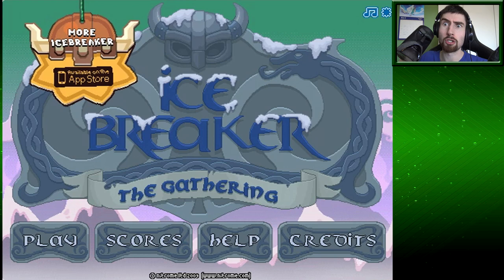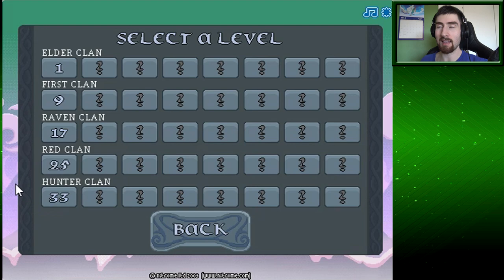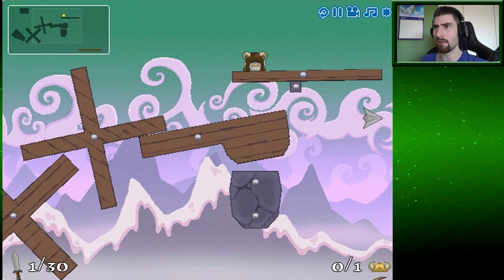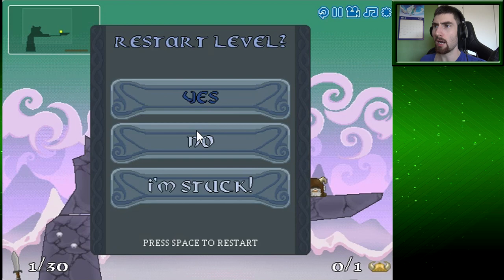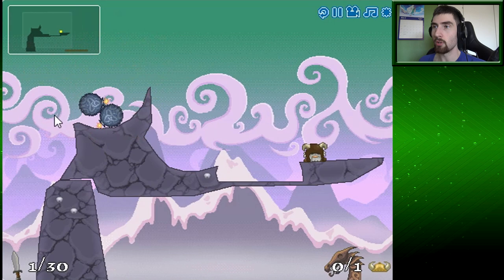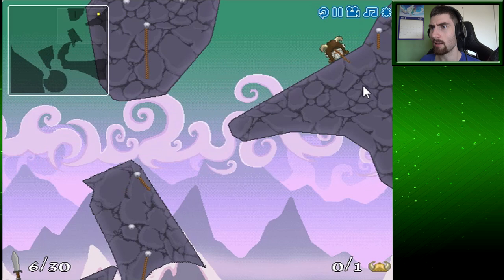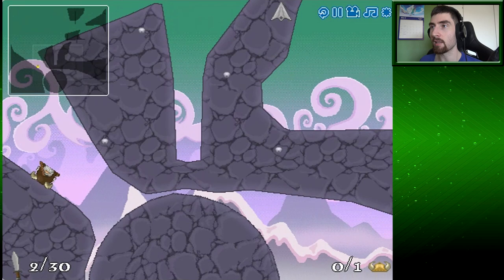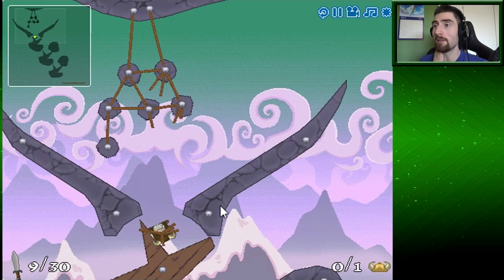Frigid Bombs - Let's Play Ice Breaker: The Gathering - Part 1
As promised, we're finishing the Ice Breaker-series! This last game really starts of with a bang!

Finally we have the last game in the Ice Breaker series: Ice Breaker: The Gathering. In the first game we had to save a clan of vikings, in the second one it was another clan; the Red Clan. Now we must save 5 different clans! They've all been frozen in ice and needs to be rescued. You've got old mechanics, new mechanics, old vikings, new vikings and for the first time ever you've got explosives! Bring out that mouse and let's slice some ice! Being them all to their ships one last time! In my headcannon they are then all headed for a grand meeting: The Gathering!